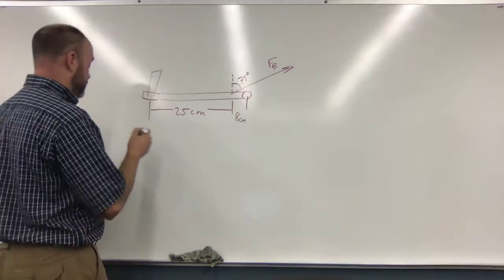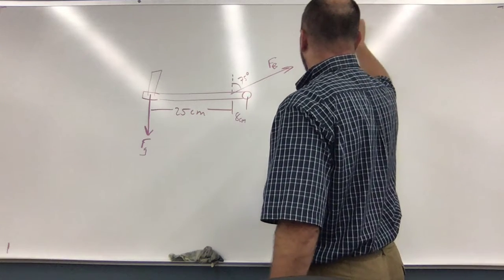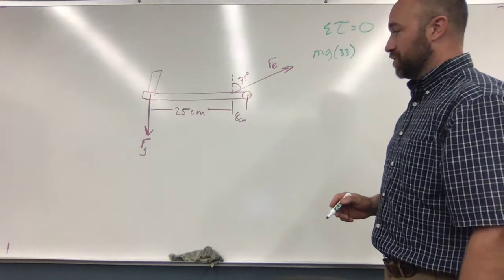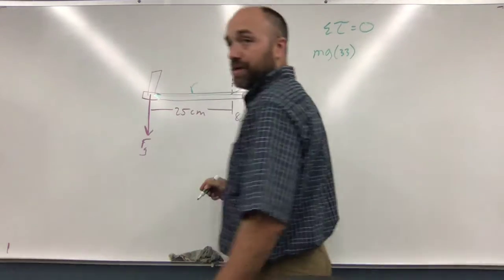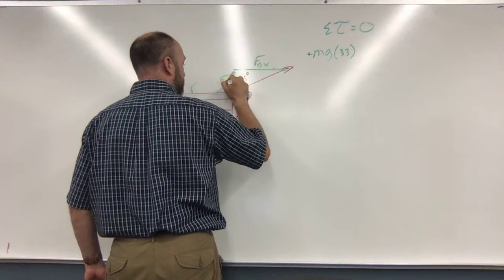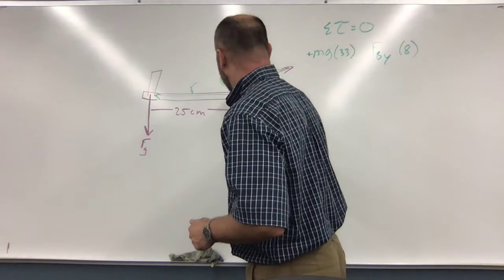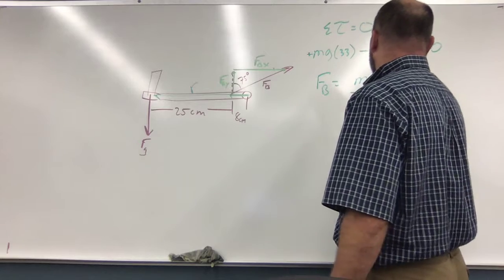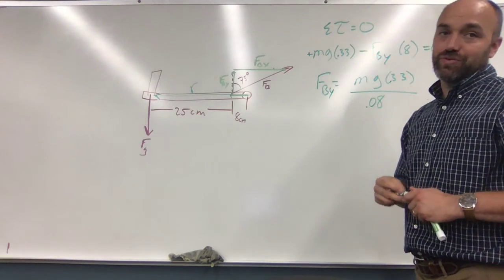HW 8 Pb 4 "cook holds a carton of milk at arm's length What force must be exerted by the biceps mus